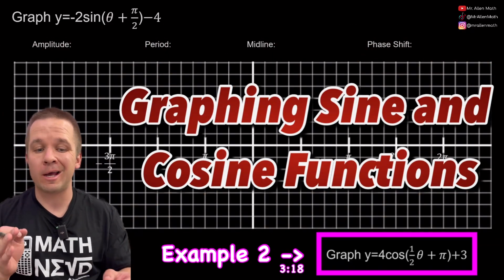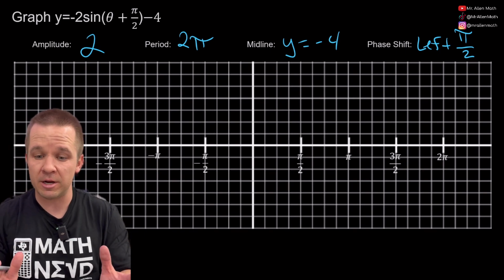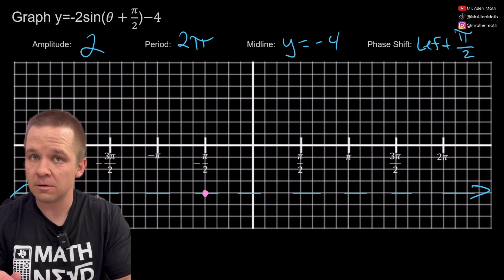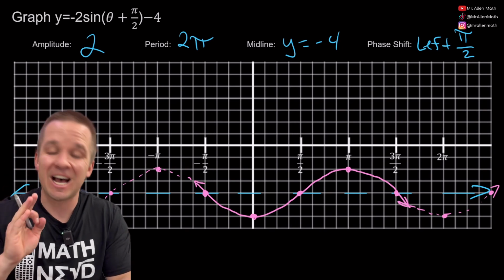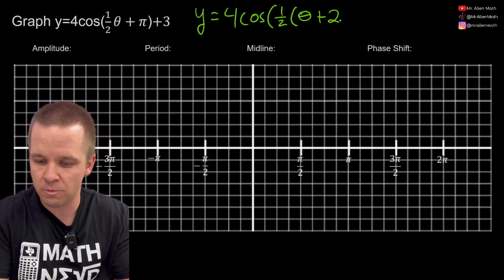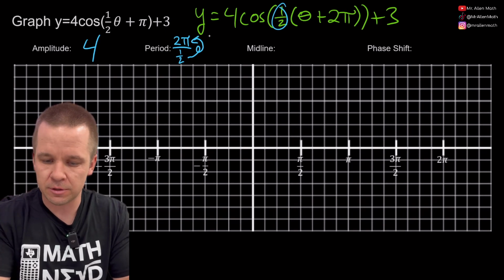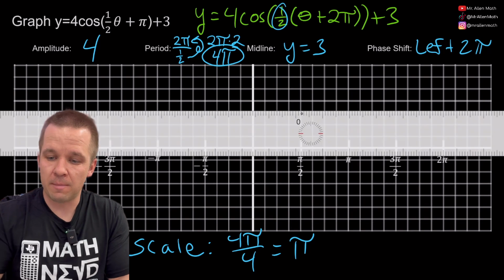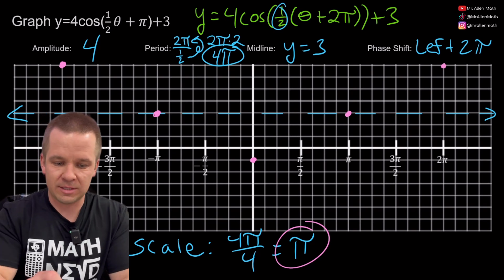Graphing Sine and Cosine Functions with Multiple Transformations